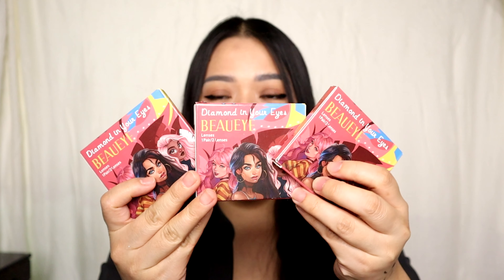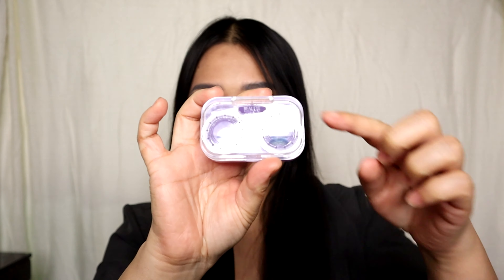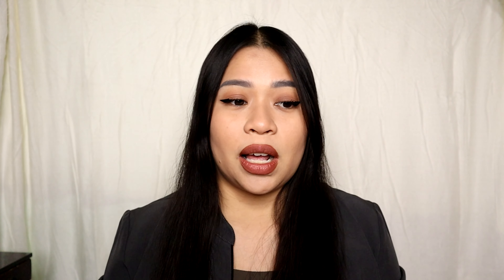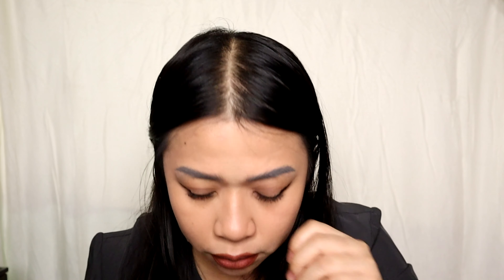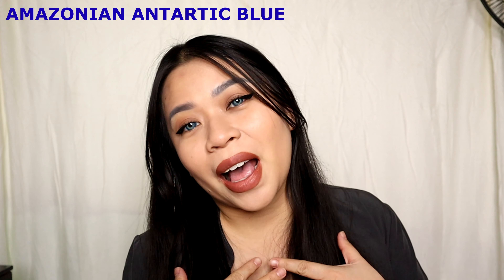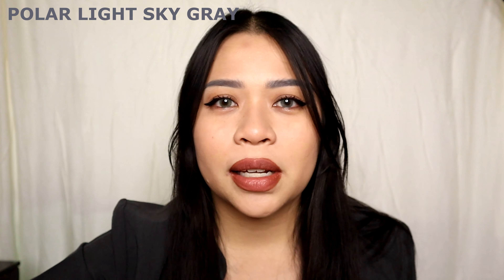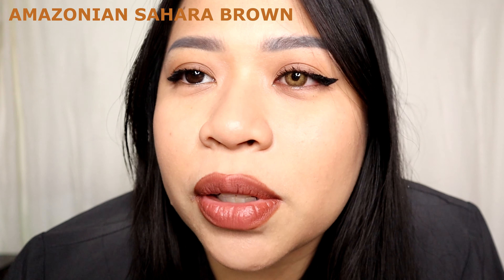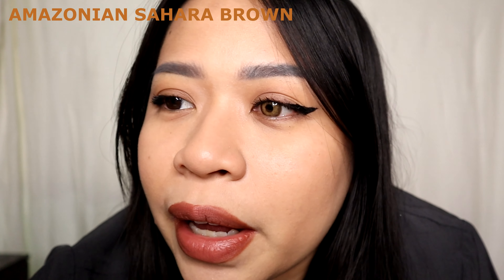BEAUEYE CONTACTS COMPARISON & TRY ON HAUL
BEAUEYE  Sale starting from today!
Lower price，more beautiful!
Only $7.99 per pairs！

For todays video, I am trying on 3 pairs of contact lenses sent by @beaueye_offical1798   for PR (product review).

Product Used:
BRAND - BEAUEYE
1. Polar Light Sky Gray
SKU: BR000425-1
SKU: BR003645R-1

Chumimot

📌 Product/s are not sponsored or paid but given as a PR or PRODUCT REVIEW purposes only.
📌 All the products I suggest/use MAY or MAY NOT look the same for you.
📌 Product reviews are my OWN 100% HONEST OPINION.